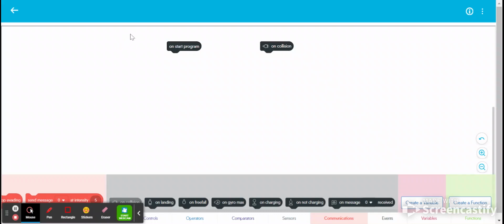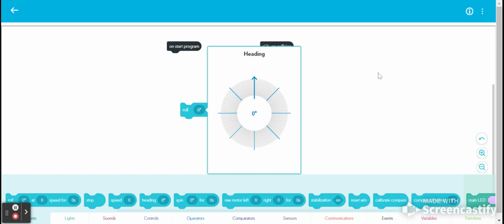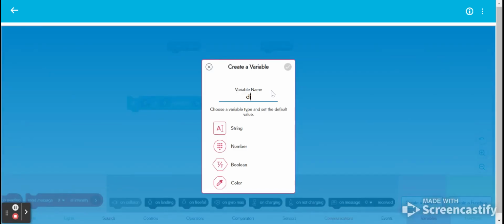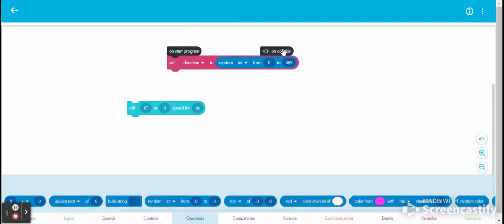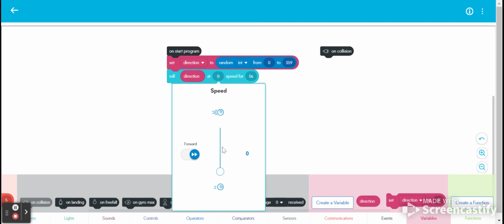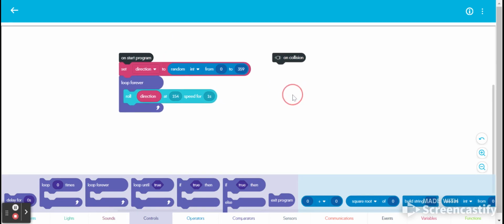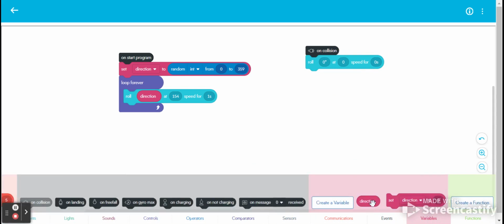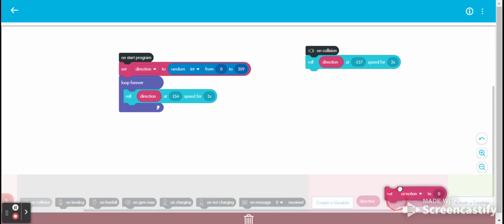Roomba - Sphero 3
Sphero 3 code help